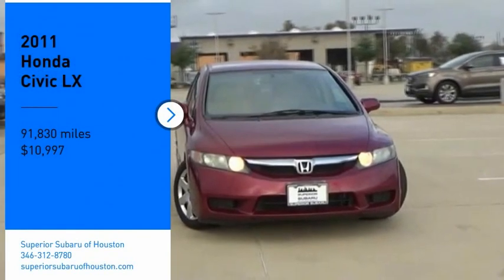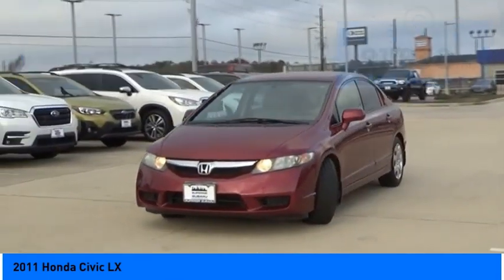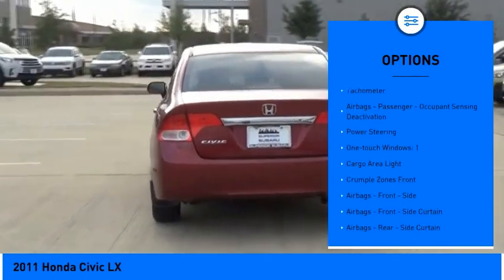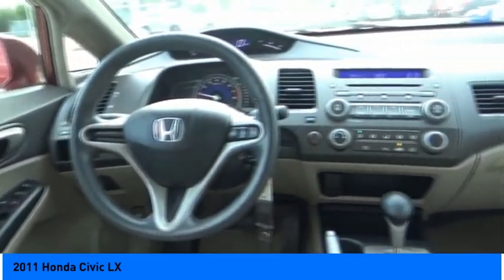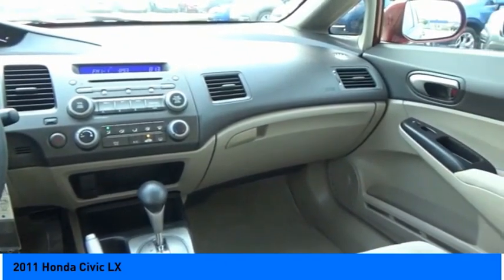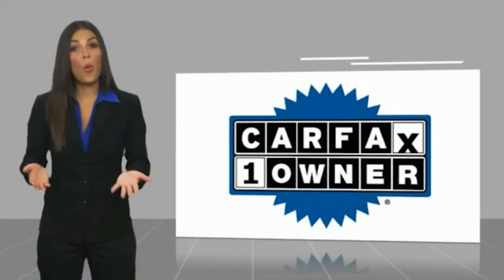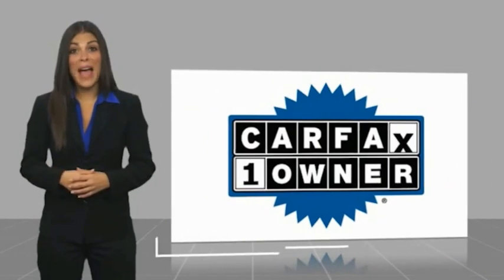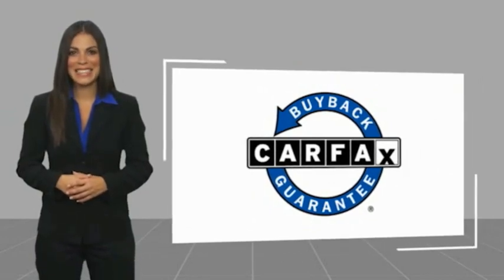2011 Honda Civic Jersey Village TX S5785A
2011 Honda Civic LX

NOW OPEN! TO KEEP YOU SAFE, DELIVERY AVAILABLE!  BUY ONLINE-TEXT-EMAIL-CHAT-PHONE AND WE CAN DELIVER YOUR NEXT VEHICLE TO YOUR DOOR!  FROM OUR SALES FLOOR TO YOUR DOOR!  ITS THAT EASY!  Fully Detailed, Gray Cloth. Recent Arrival! CARFAX One-Owner. Clean CARFAX. Odometer is 34492 miles below market average! 25/36 City/Highway MPG Awards: * JD Power Initial Quality Study * 2011 IIHS Top Safety Pick * 2011 KBB.com Brand Image Awards Kelley Blue Book Brand Image Awards are based on the Brand Watch(tm) study from Kelley Blue Book Market Intelligence. Award calculated among non-luxury shoppers.  Kelley Blue Book is a registered trademark of Kelley Blue Book Co., Inc. Please dont hesitate to call and ask for our Professional Sales Department about any of our New and Used vehicles!!! Welcome to the Family!!!  Reviews: * If you appreciate world-class refinement (along with impressive mileage), and youre looking to spend anywhere from $16,000 to $25,000 for a new car, your test-drive schedule might not continue past the Honda dealer. Source: KBB.com